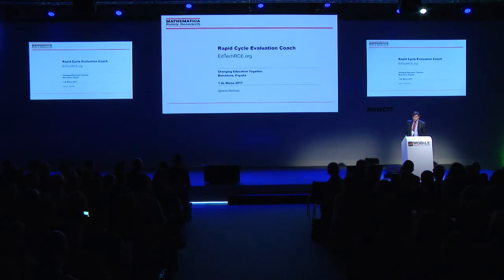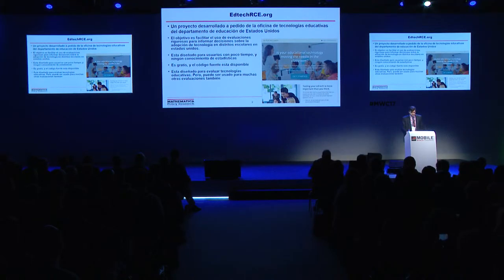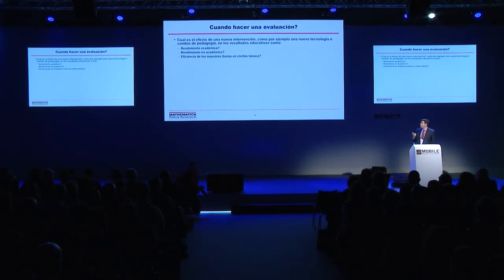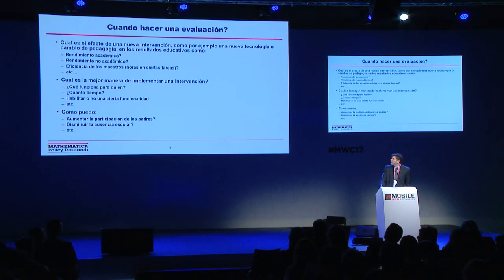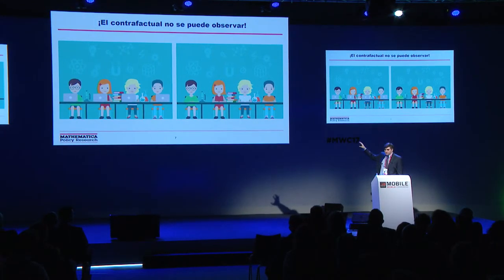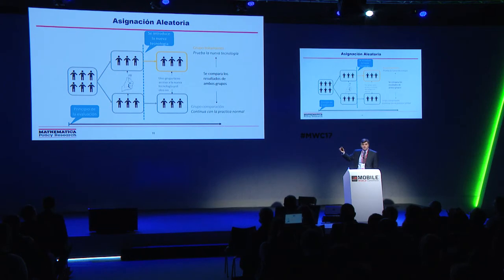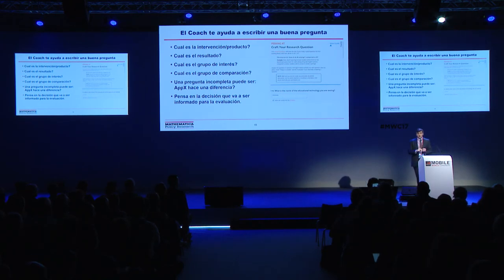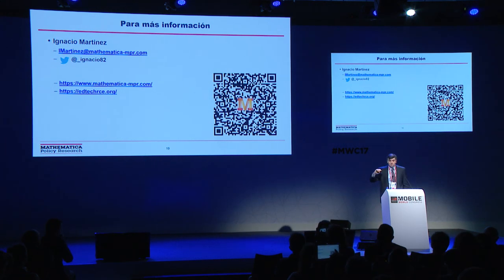Changing Education Together MWC17 Part 4: "Rapid Cycle Evaluation Coach" with Ignacio Martínez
Changing Education Together is a forum to encourage best practices in the adoption of mobile technology for education.

mSchools.mobileworldcapital.com